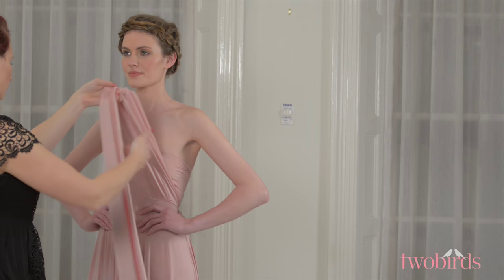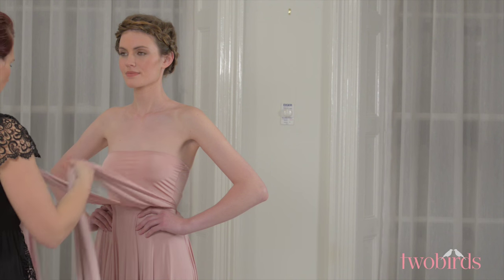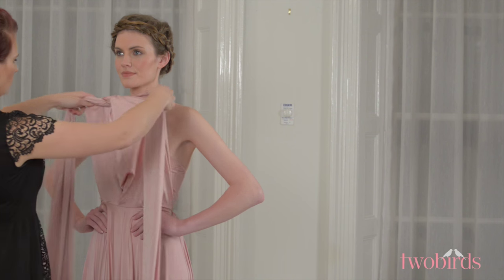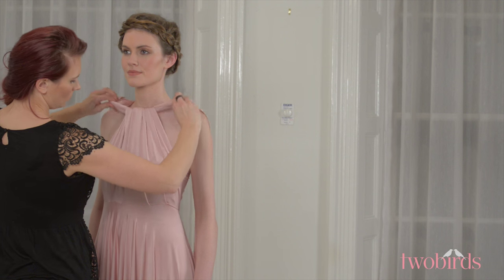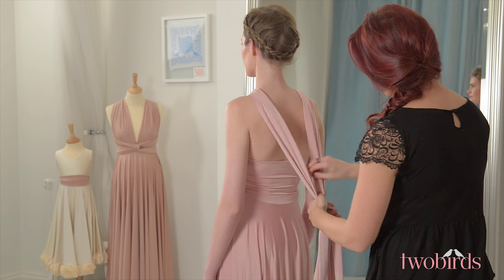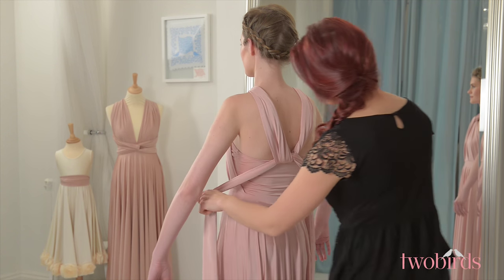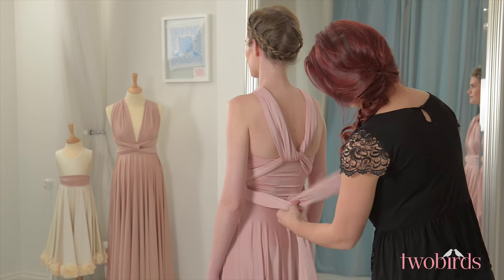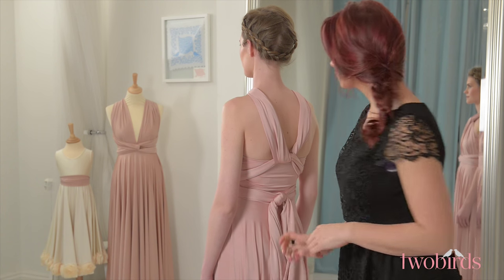Front Neck with Bandeau - Twobirds - How to Tie Convertible Bridesmaids Dresses